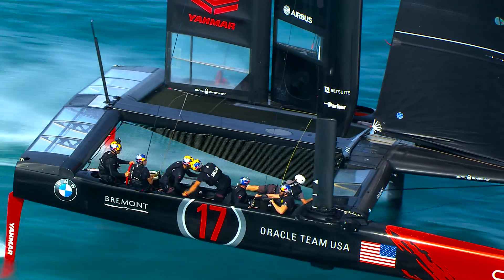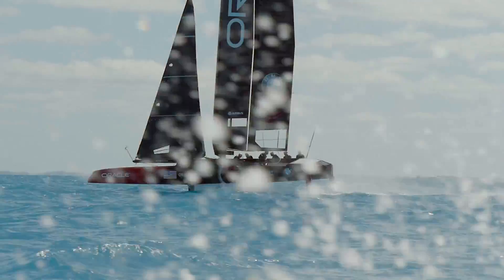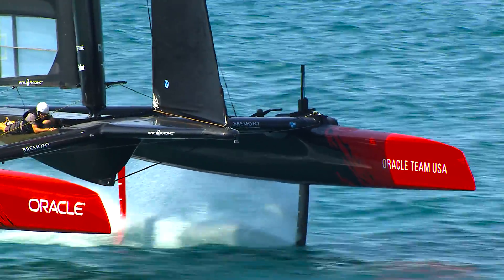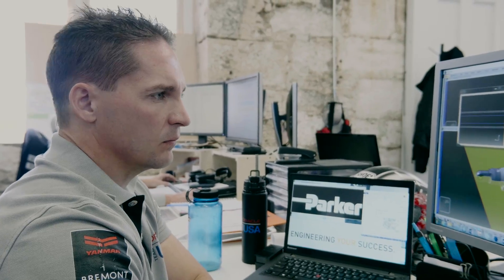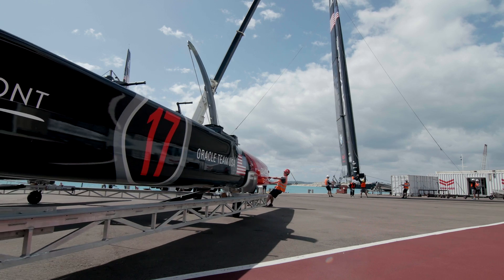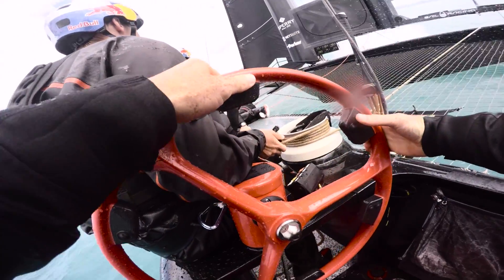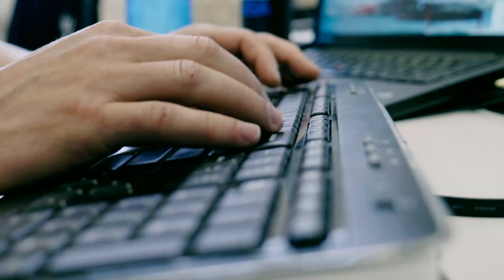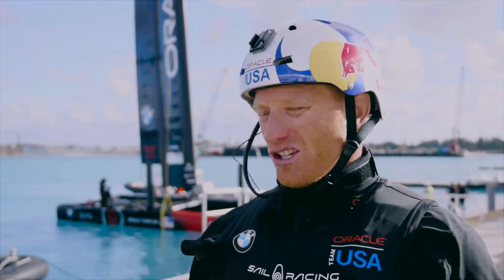Oracle Team USA and Parker - 2017 America’s Cup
As the official hydraulic systems hardware supplier to Oracle Team USA, Parker is applying decades of expertise in flight control and motion control systems in a marine environment, playing a key role in designing the team’s new world-class racing yacht.

Learn more as the Oracle Team USA crew discusses how Parker is helping to push the limits of what is possible on the water, and powering the team’s pursuit of the 35th America’s Cup.